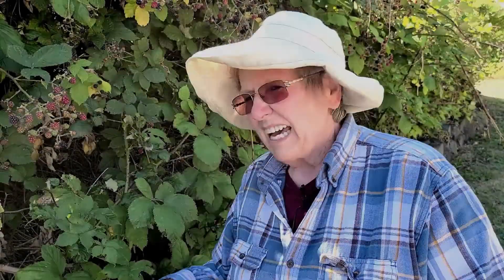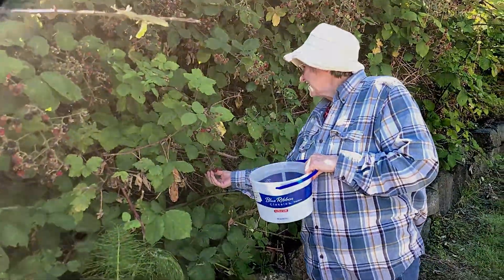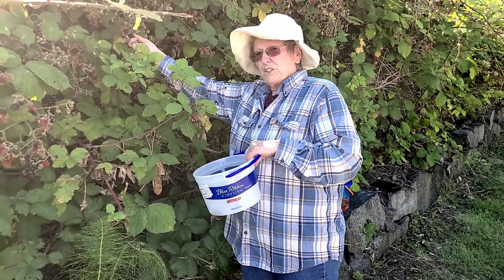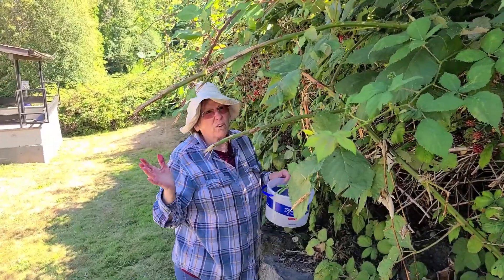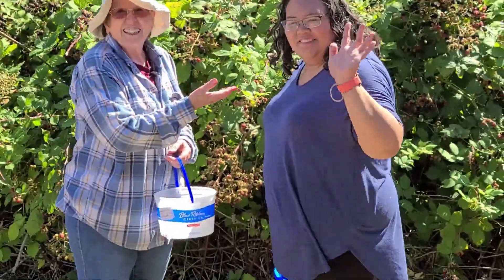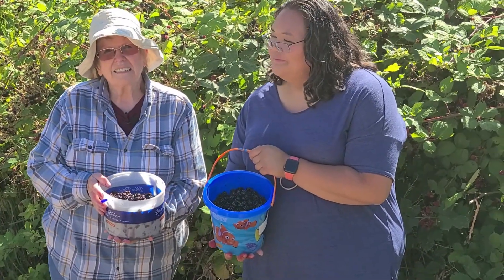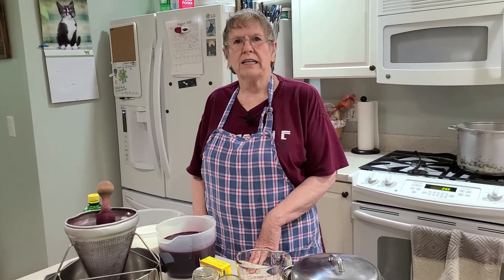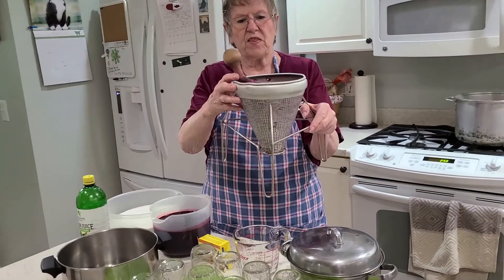Ms Sally and the Blackberries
Ms. Sally takes preschoolers along as she prepares to make blackberry jelly. YUM!